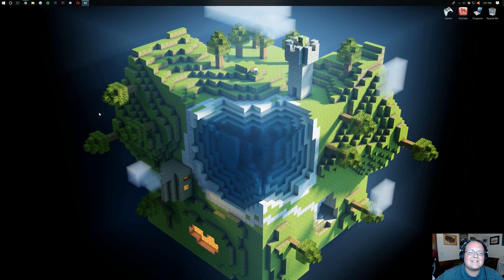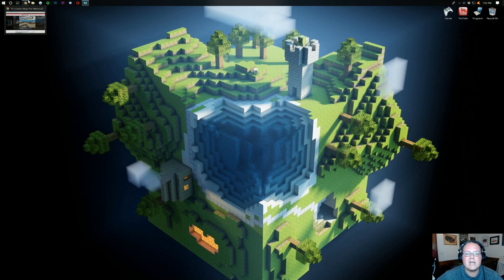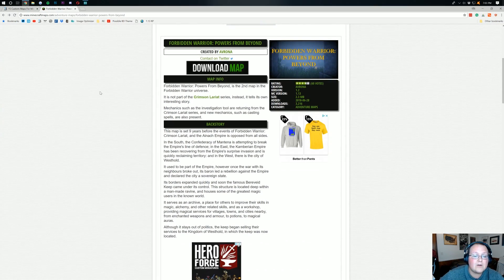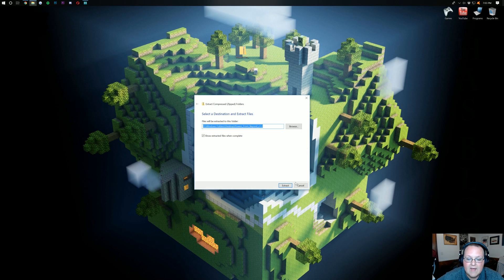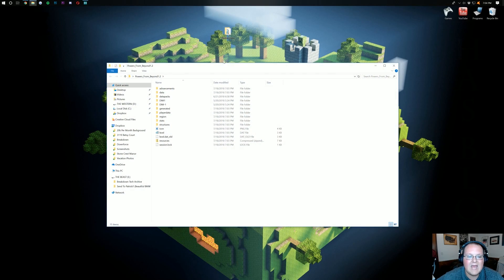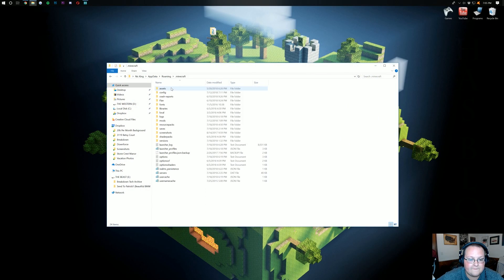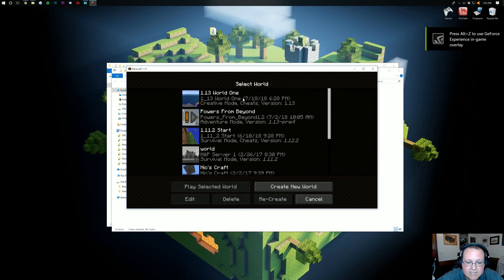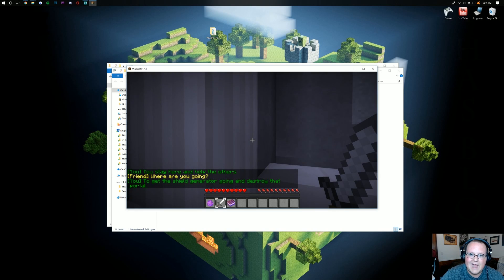How To Download & Install Maps For Minecraft 1.13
If you want to play Minecraft 1.13 custom maps, this is the video for you! I show you exactly how to download and install Minecraft maps in version 1.13. This is a step-by-step guide downloading and installing custom maps in Minecraft 1.13. After this tutorial, you will be installing Minecraft maps without any issues!

About this video: In this video, I go over exactly how to download and install Minecraft Maps in Minecraft 1.13. This is a complete step-by-step guide to downloading and installing custom maps in Minecraft 1.13. Custom maps are an incredible way to spice up Minecraft and will let you try new things and create awesome stories in Minecraft.

Because of this, I think custom Minecraft maps are a great way to make Minecraft feel new and fresh when things are starting to feel stale and boring. Thus, I wanted to make a tutorial that shows you where to find custom Minecraft maps and exactly how to install them in Minecraft 1.13. That is exactly what I do in this video.

As far as installing custom maps go, it is very simple. Once you've gotten your Minecraft custom map downloaded, all you need to do to get it installed is unzip the file, open up the '.minecraft' folder by typing '%appdata%' in the 'Run' application. From here, find the 'saves' folder, and drag your Minecraft 1.13 custom map into it. You have now installed a Minecraft map! Congrats!

Nevertheless, if this video did teach you exactly how to download and install maps Minecraft 1.13, please consider giving it a thumbs up and subscribing to the channel if you haven't already. It really helps me out, and it means a ton to me. Thank you very, very much in advance!